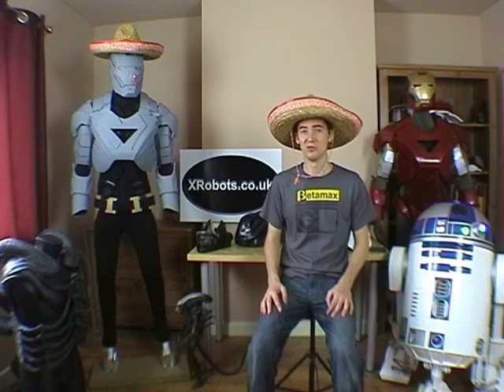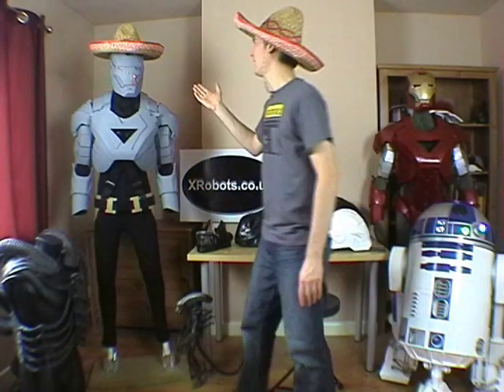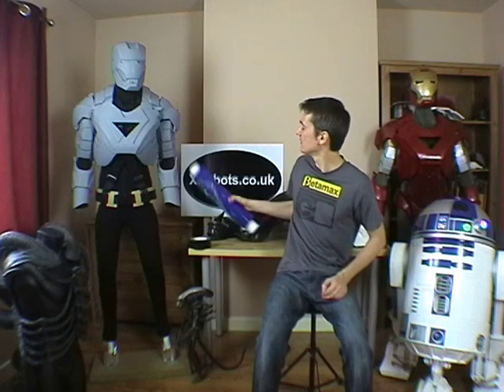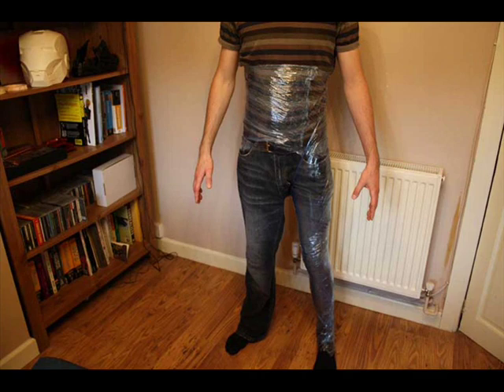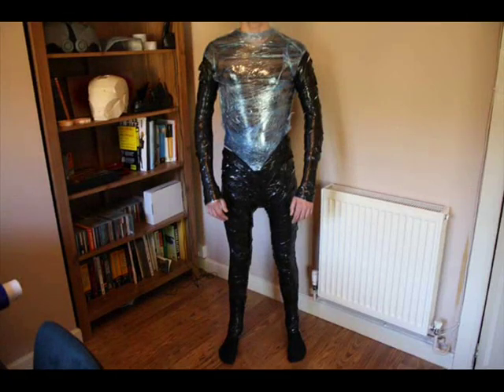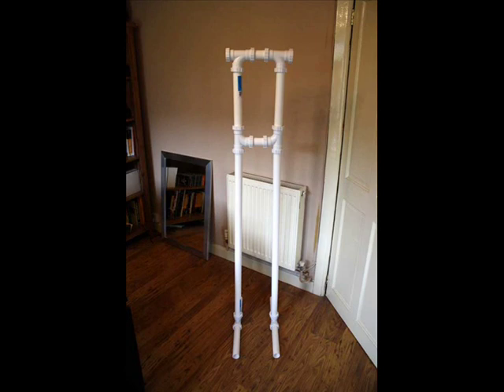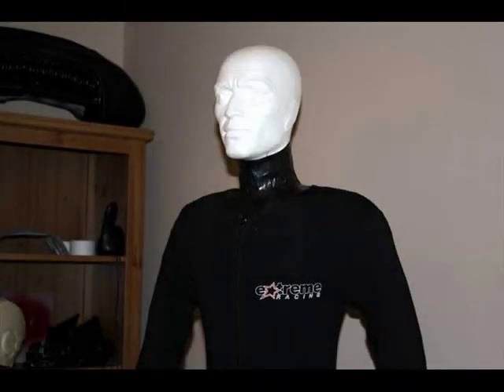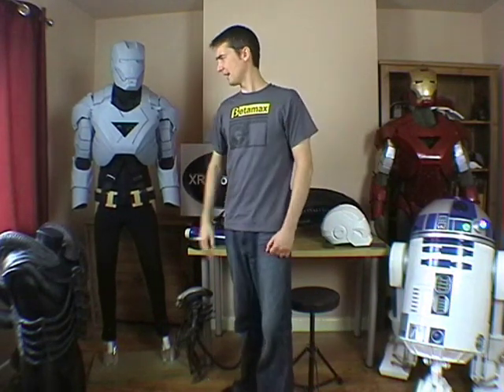How to make a duct tape dummy mannequin | James Bruton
Today I'm going to show you how I made a duct tape dummy. The same pictures and a written description can be found

The title music is also written and performed by me, copyright XRobots.co.uk